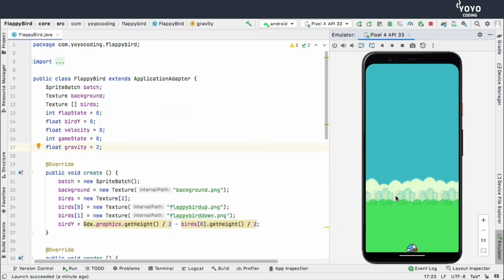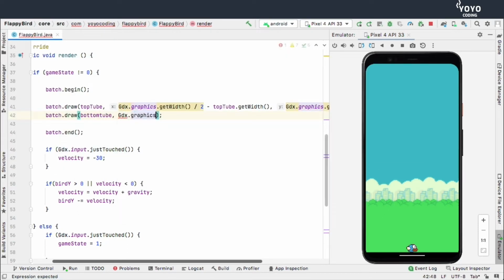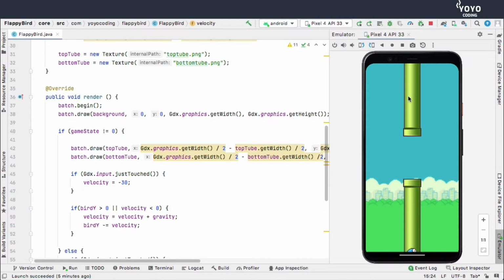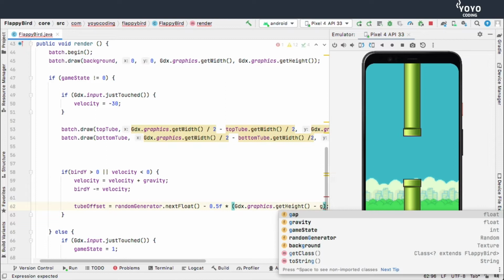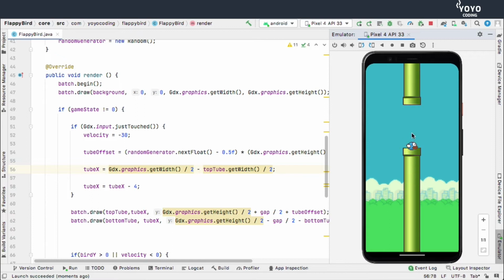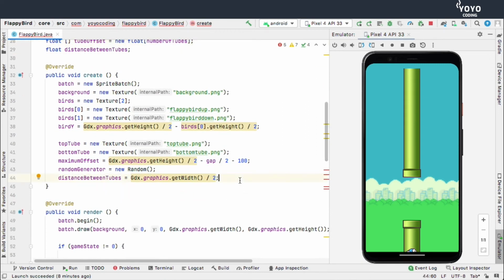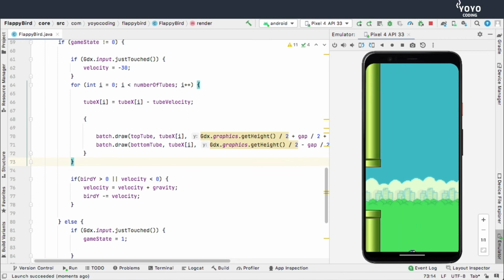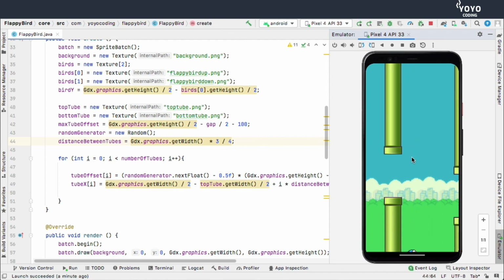Bringing In the Pipes | Create a Flappy Bird clone for Android